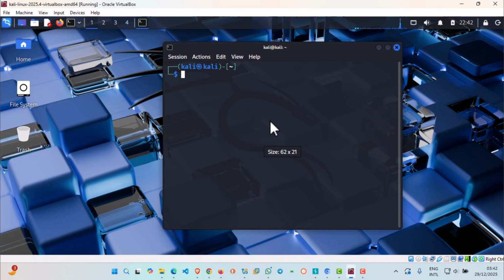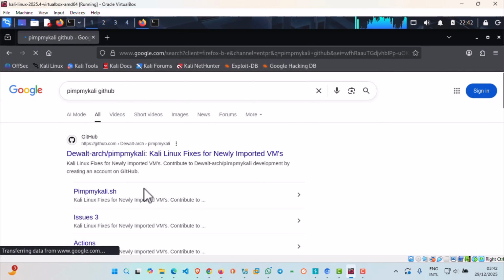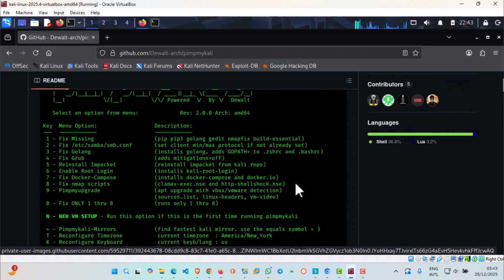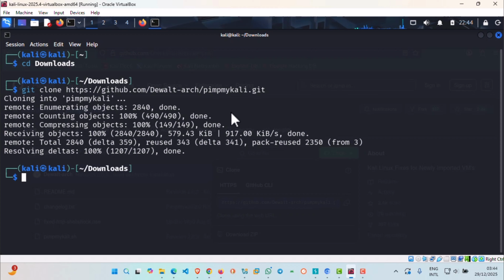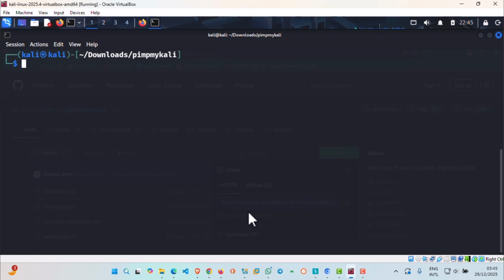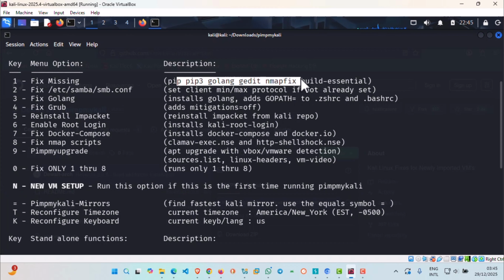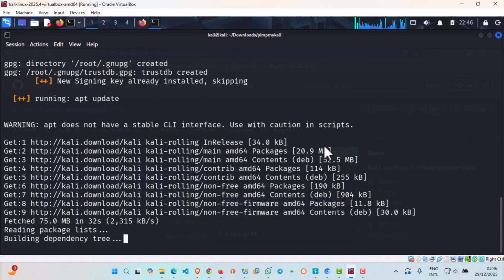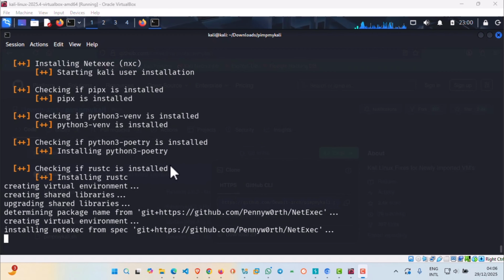How to Automate Kali Linux Setup with PimpMyKali | Pentesting Tools & Environment Setup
In this video, we explore PimpMyKali, a powerful automation tool designed to streamline the process of setting up Kali Linux for penetration testing and security research.

Instead of manually installing tools and dependencies one by one, PimpMyKali automates the setup process, allowing you to quickly prepare a complete and functional Kali Linux environment.

What this video covers:
What PimpMyKali is and how it works
Why automating Kali Linux setup saves time
Installing common pentesting dependencies automatically
Setting up development and productivity tools
Preparing Kali Linux for real-world penetration testing

Tools and components covered:
Pentesting and security tools
Visual Studio Code
Docker and Docker Compose
Python environments and package managers
Common utilities used by penetration testers

This approach is ideal for:
Penetration testers
Ethical hackers
Cybersecurity students
Anyone who wants a ready-to-use Kali Linux environment

By the end of this video, you’ll understand how to use PimpMyKali to automate your Kali Linux setup, reduce manual configuration, and focus more on learning and practicing security testing.

Requirements:
Kali Linux (fresh or existing installation)
Internet connection